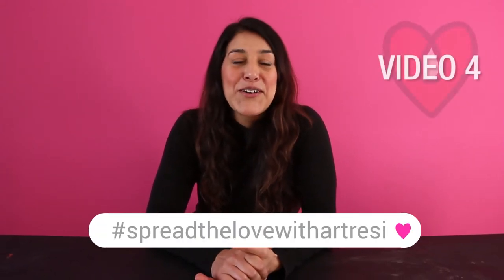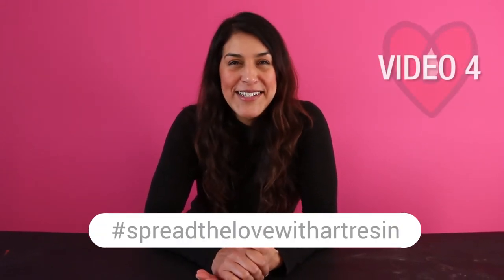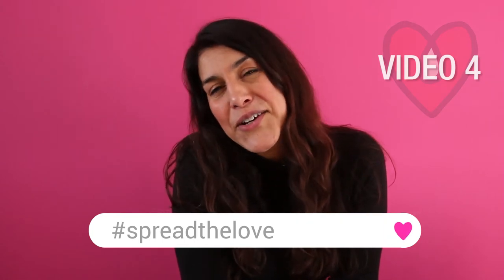Video 4 - Spread The Love With ArtResin entries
ok guys - Video 4 voting time!

You have 24 hrs to VOTE FOR YOUR FAVORITE in the comments below!
Winner of this round moves on to the Final Top 10!

Grand Prize winner will be announced March 1st!

Happy Voting!